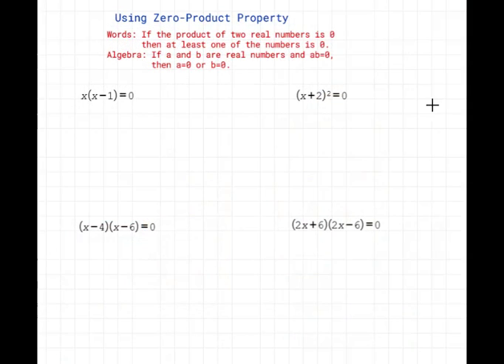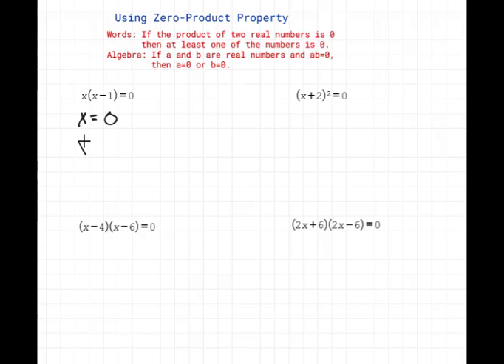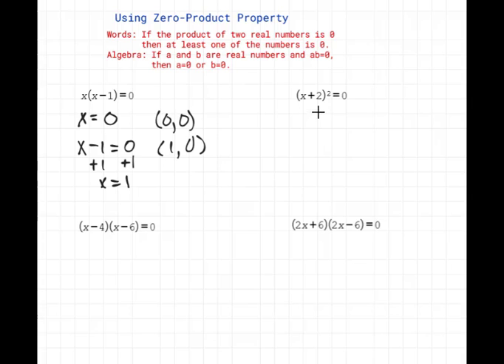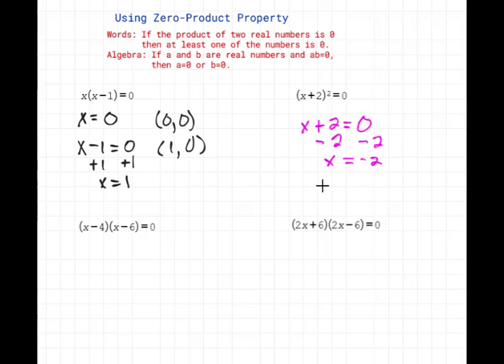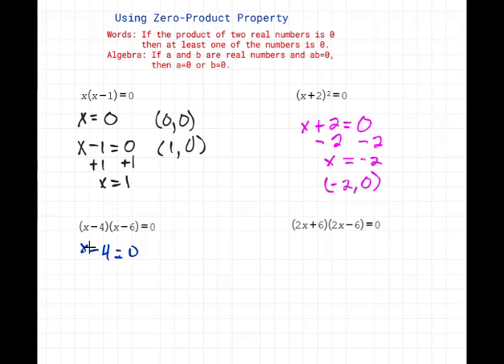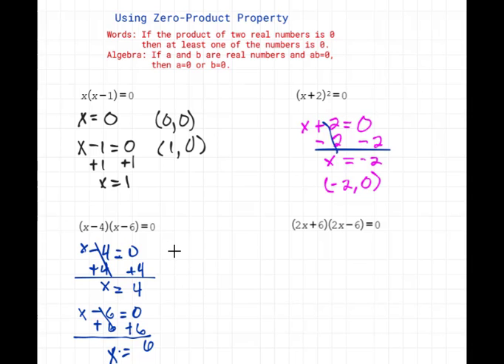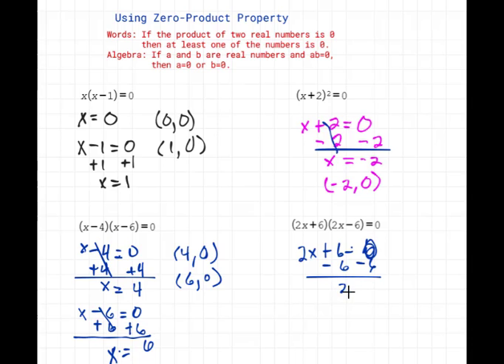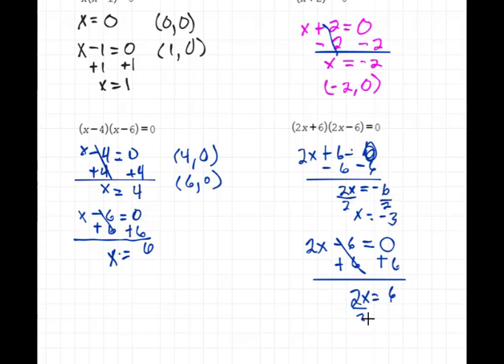Zero Product Property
This video explains the zero-product property for a polynomial equation.  These solutions are also called roots or solutions.